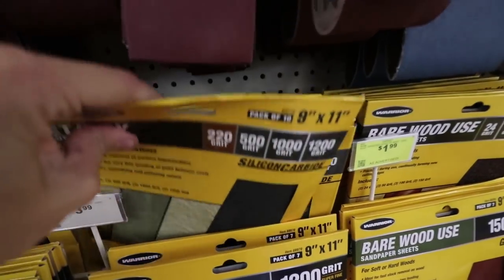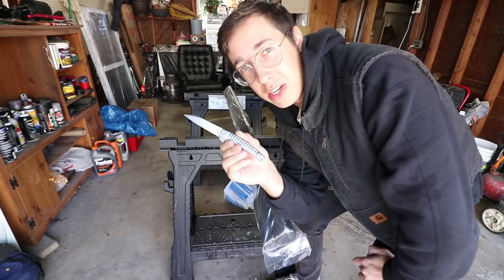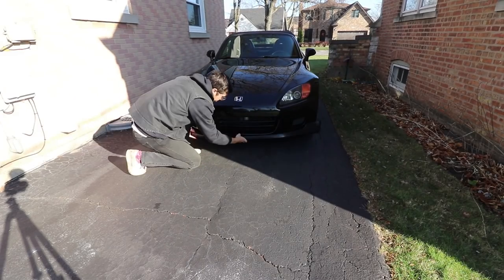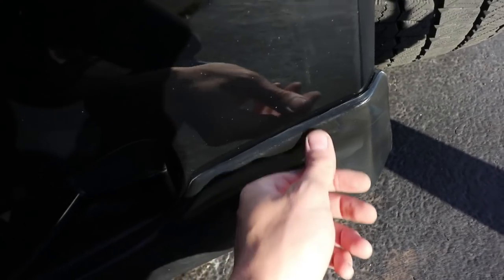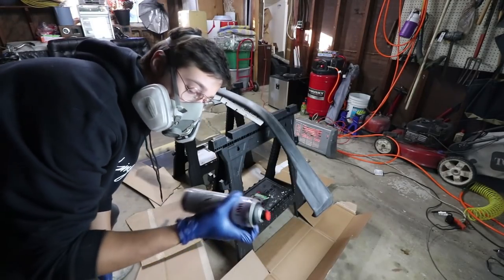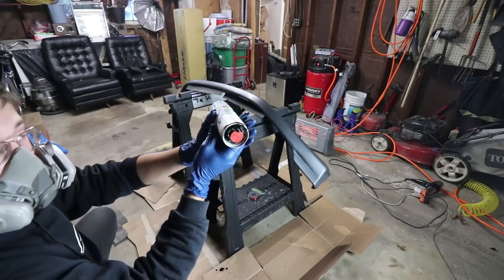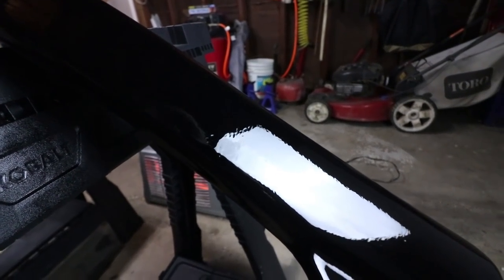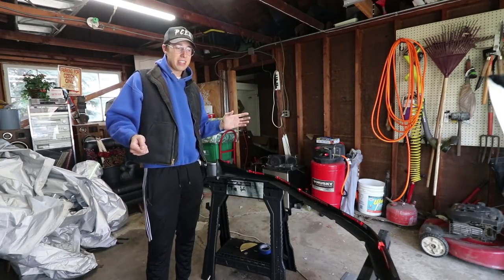This Budget eBay Car Part is a MUST HAVE! | Phase 1 Episode 6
There are very few mods that you can do to any car and make it look good, but this budget eBay part is 100% guaranteed to make any car look good. Now the specific budget eBay car part featured in my video is specific to the Honda S2000, but you can easily find one for your car with a quick eBay search! The installation of this part is super easy, short and the overall payoff is huge. I paid only $45 for mine and most of you guys will be able to find one for your car at a very similar price.
P. C. E. A.